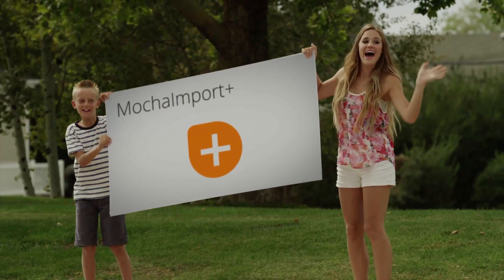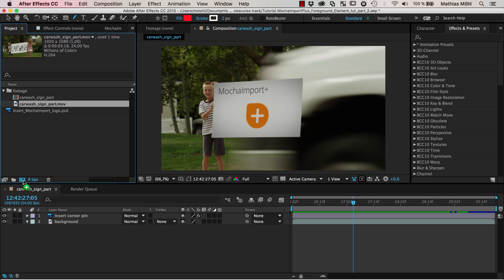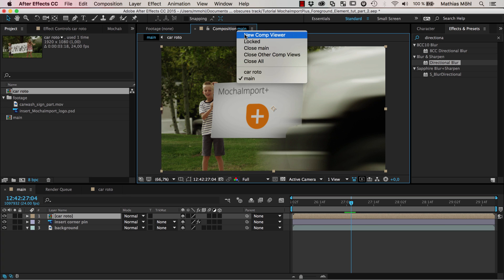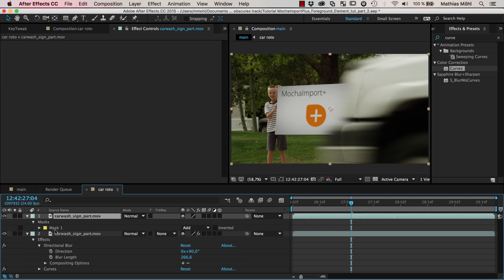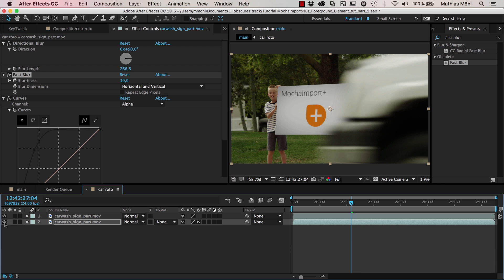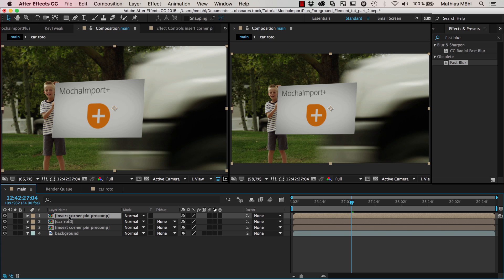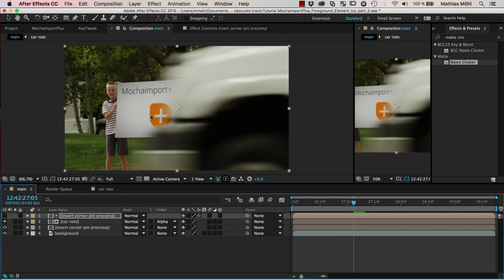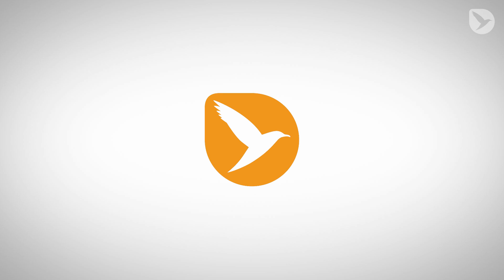After Effects Tutorial: Rotoscoping with Motion Blur - AE Tracking and Roto Tips - Part 2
Rotoscoping - the art of isolating objects in a video with animated masks - becomes very tricky if the object you want to isolate has a lot of motion blur. In the heavily blurred edges of the object parts of the background will be visible that are not easy to eliminate. In this tutorial you learn how to rotoscope such blurry objects in Adobe After Effects. We will first do a normal rotoscoping with a hard edge and then recreate the blurry edges such that no background will be visible anymore.